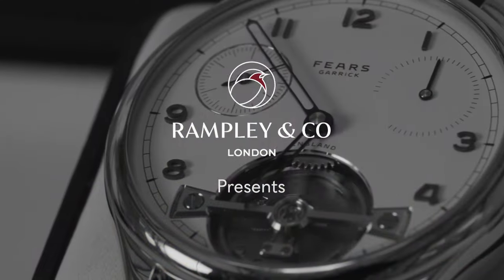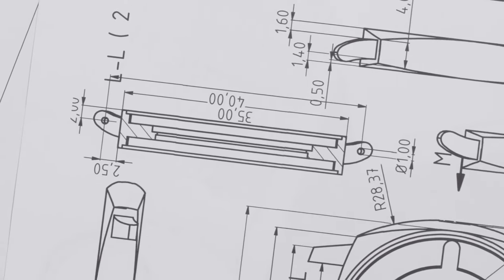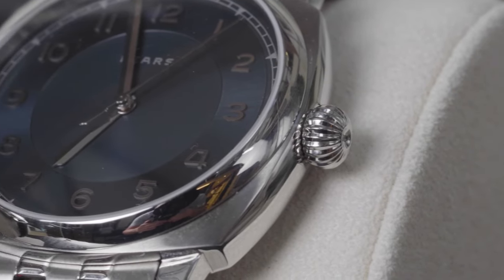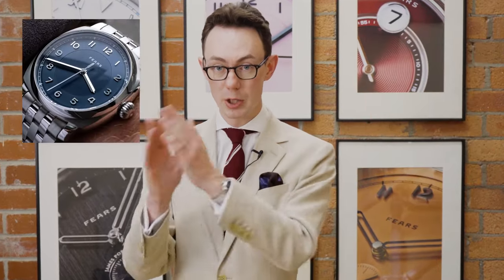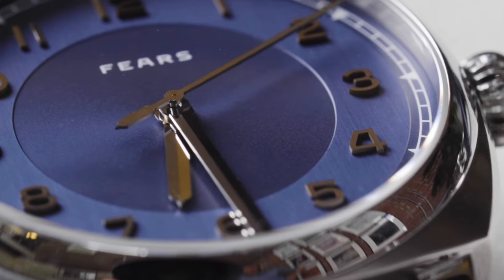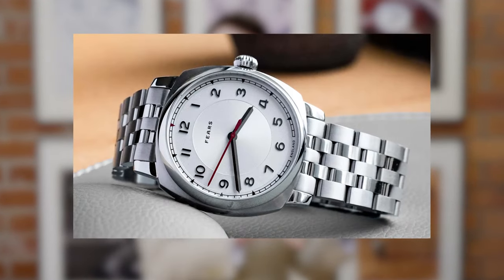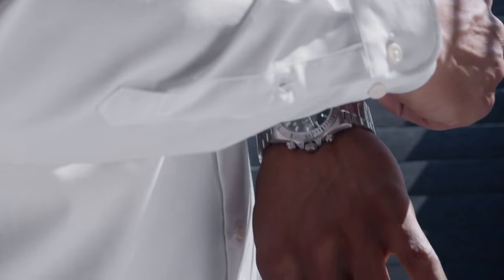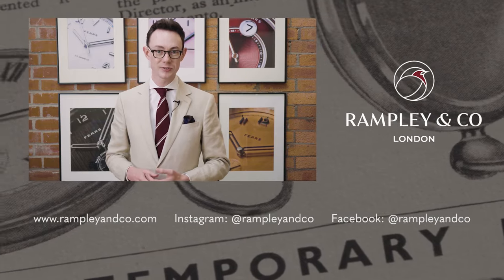This Video Will Change the Way You Look at Watches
How Hard is It to Start a Watch Brand? - The Fears Watch Company Story

In our video, Managing Director Nicholas Bowman-Scargill walks through all the important factors that are involved when designing a watch.